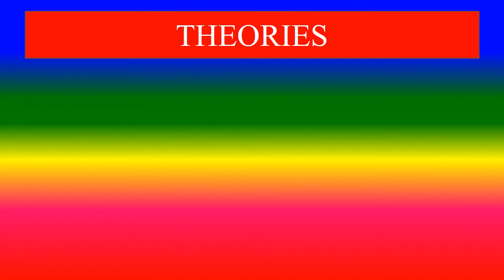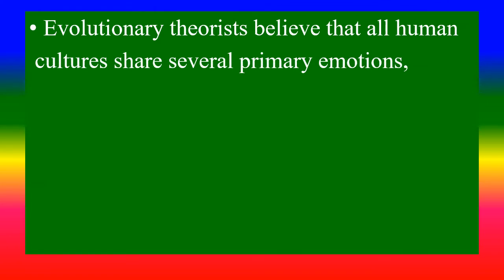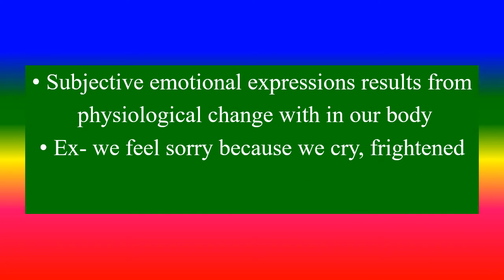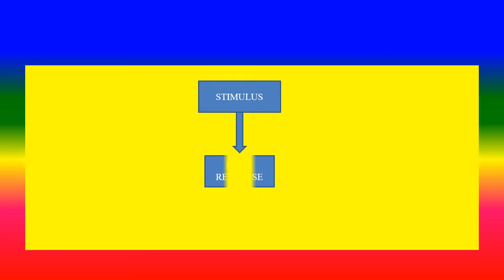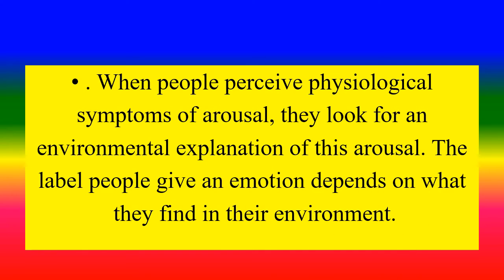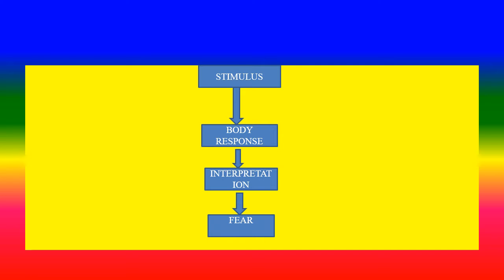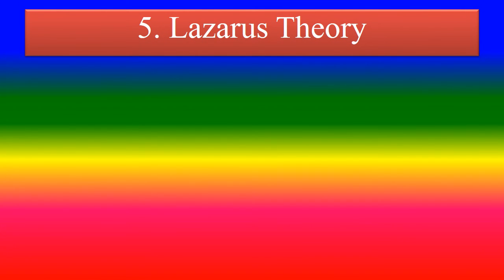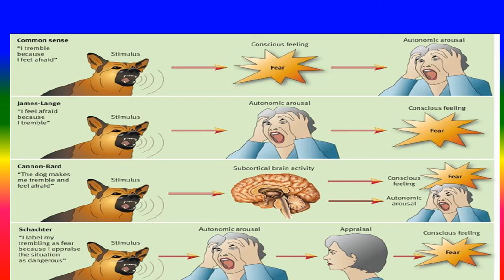THEORIES OF EMOTIONS - Psychology - Applied psychology for Nursing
To explain theories of emotions ,
Evolutionary Theories,
The James – Lange theory ,
The cannon – board theory,
The Schachter – singer theory ,
Opponent – process theory,
 Lazarus Theory,

TOPICS
PSYCHOLOGY